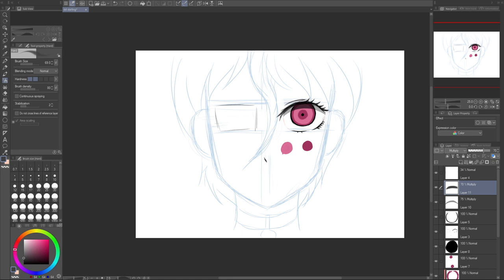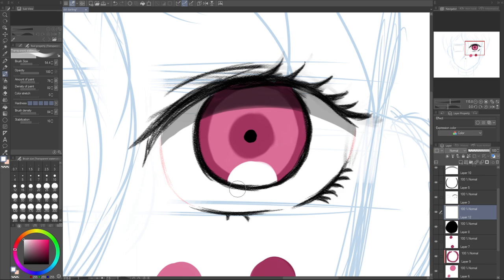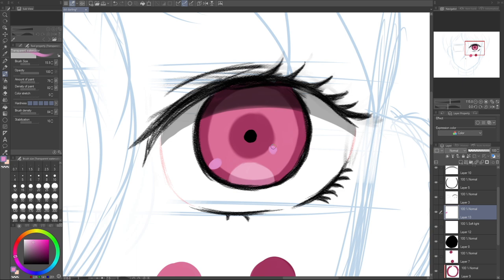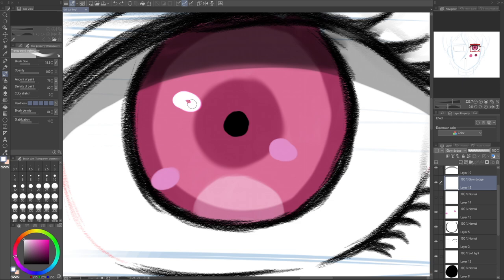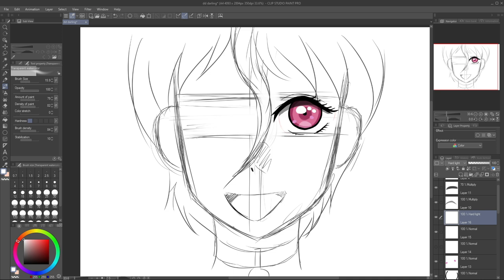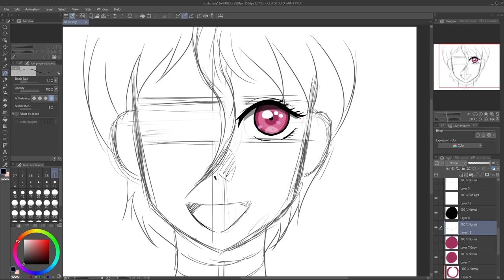My Dress Up Darling: Anime EYE Style Challenge!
It's time to give "STYLEMAN-A" (today, Style Woman-A) a makeover! Let's draw inspiration from a cool new anime called 'My Dress Up Darling' where the character "Marin" is always dressing up in cool cosplay outfits and getting so excited that her eyes practically glow!

What hot new anime are you watching in 2022? Any cool styles you'd like to try and mimic as a challenge?

The software used: Clip Studio Paint

Learn how to draw the body, anime, manga, girls, boys, guys, pictures, buildings, movement, robots, monsters, ninjas, people, perspectives, 3D, airplanes...and many many more here at Doki Doki Drawing!